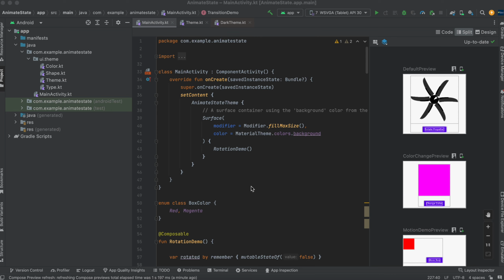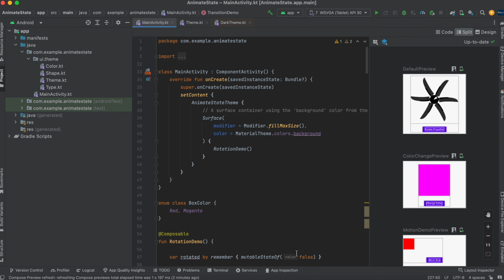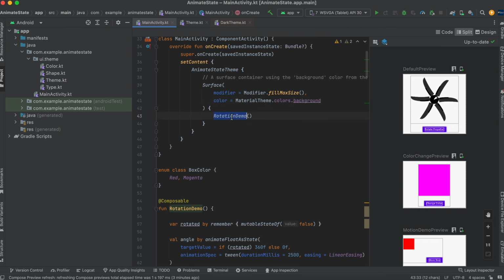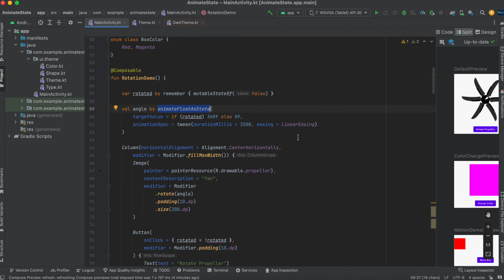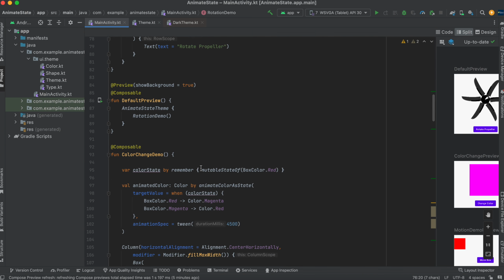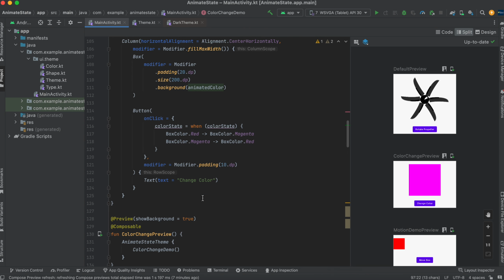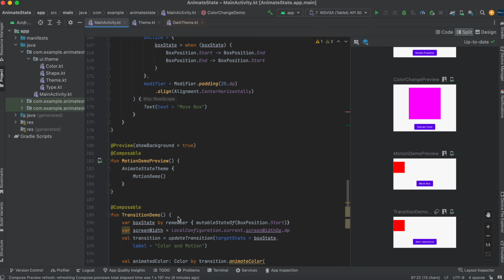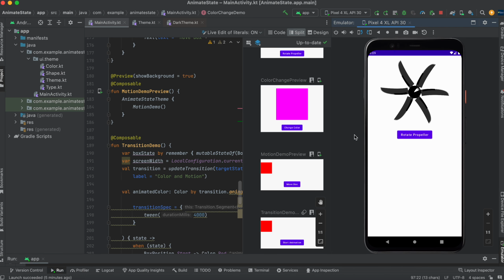Jetpack Compose Animate State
Animate state when use remember to store an object created in internal state. This video explains the animate state with practical example